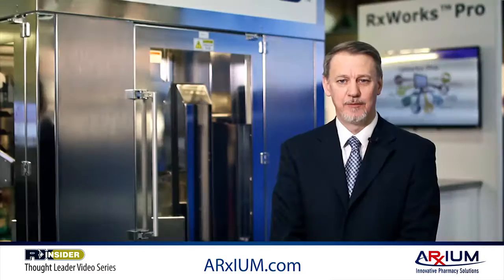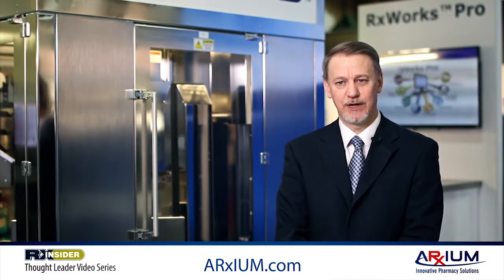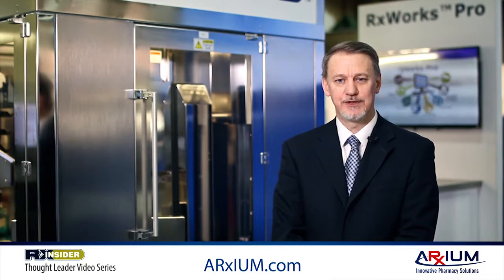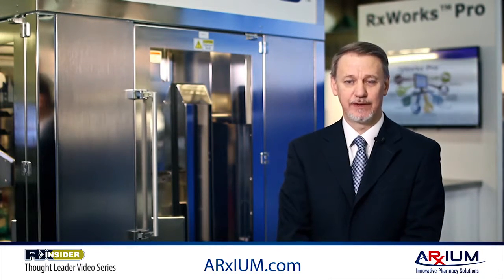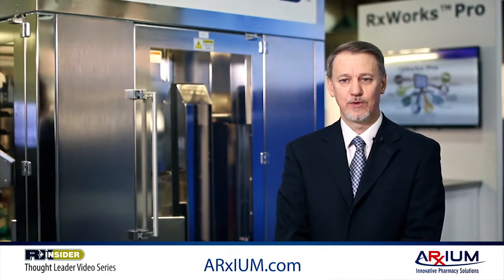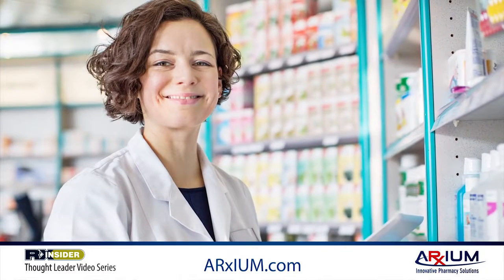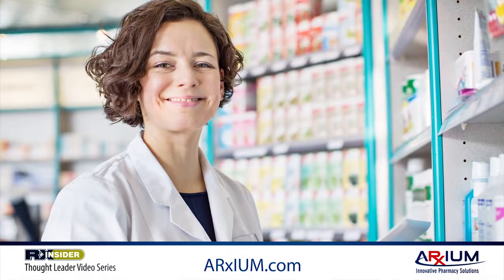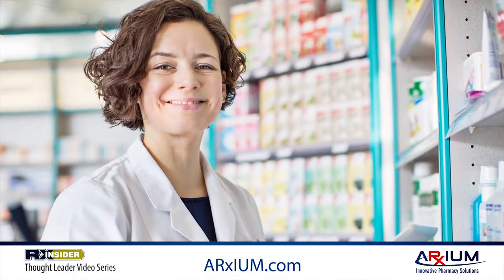How would you characterize ARxIUM’s approach to technology? | Thom Doherty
Join ARxIUM's Thom Doherty, Executive Vice President, Technology, as he discusses ARxIUM's approach to pharmacy technology.

Learn more about RXinsider and our Thought Leader Video Series offering